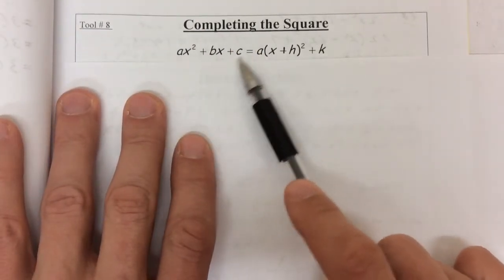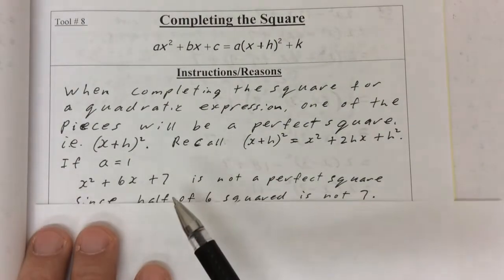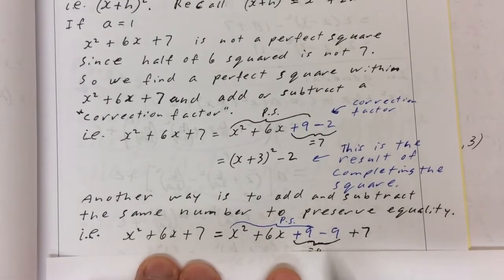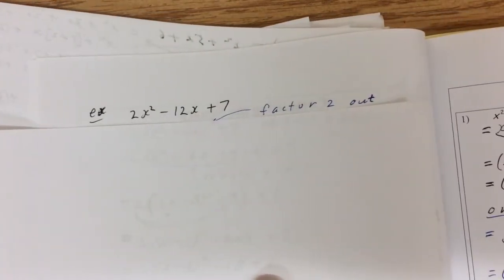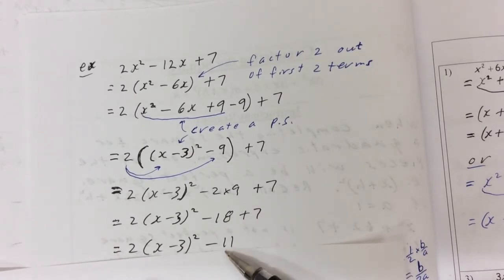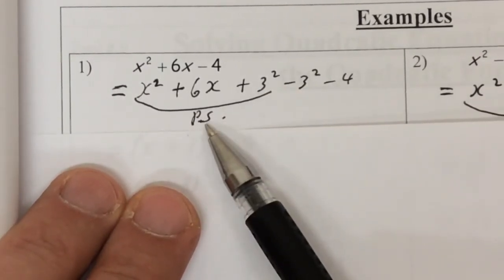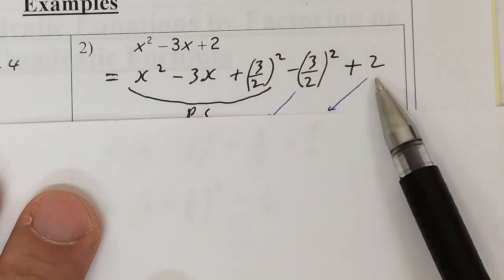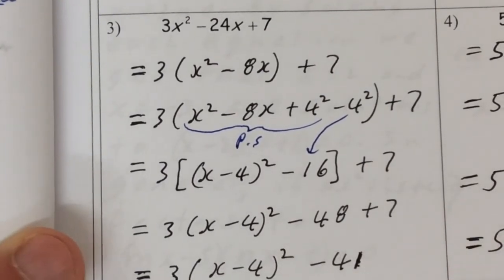Completing the Square